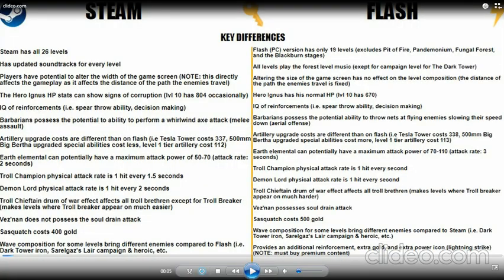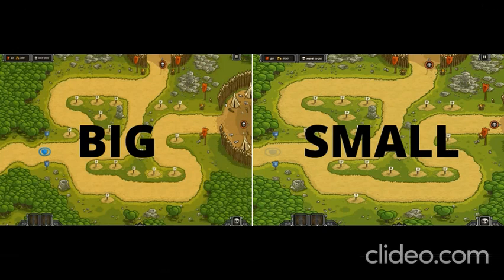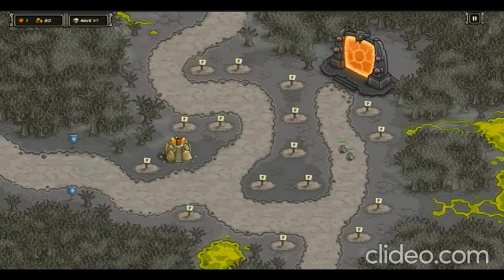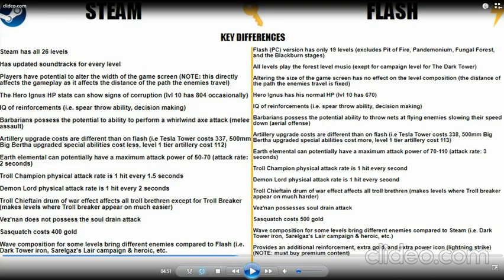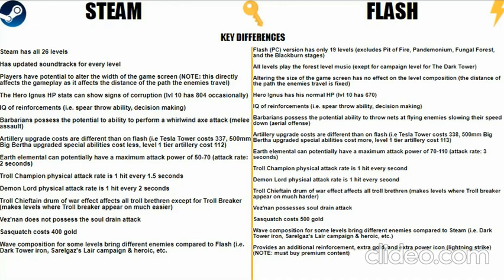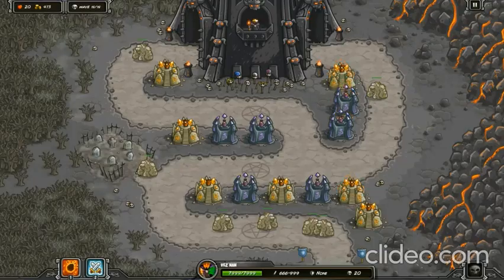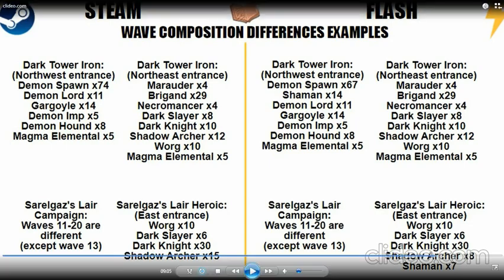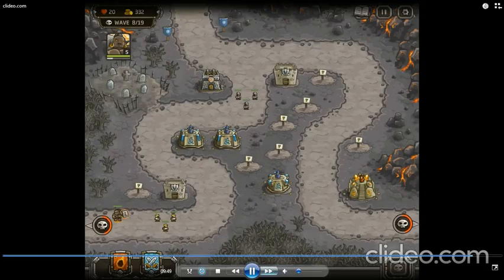Which version is harder to play Kingdom Rush on? Steam or Flash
This is a video that I have put together to discuss in detail the notable differences between the Steam and Flash (PC) version. Some may find one version harder than the other, or vice versa. I am sure that this video will help one decide on which version to play Kingdom Rush as you will gain knowledge on the certain characteristics that directly affect the gameplay.